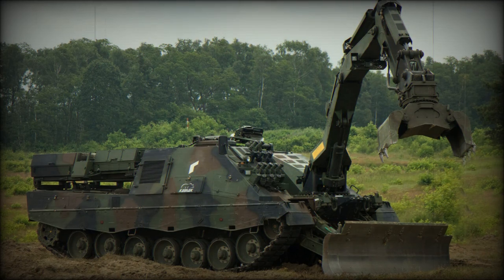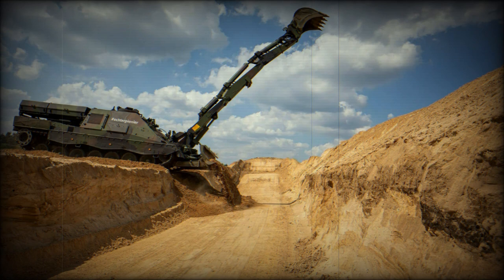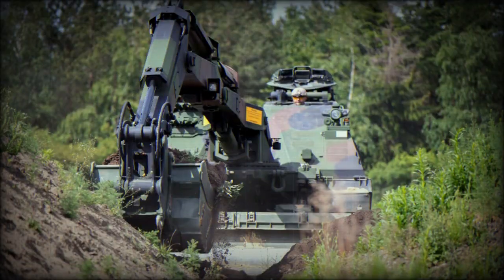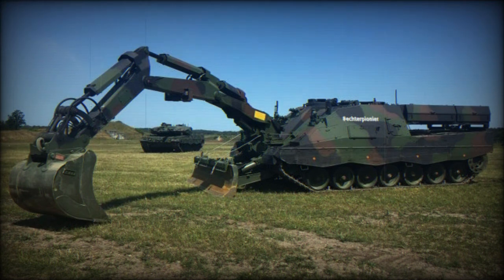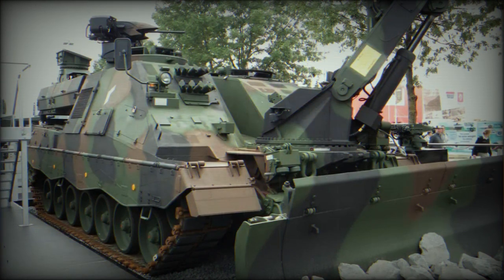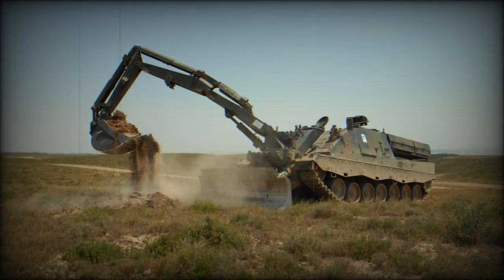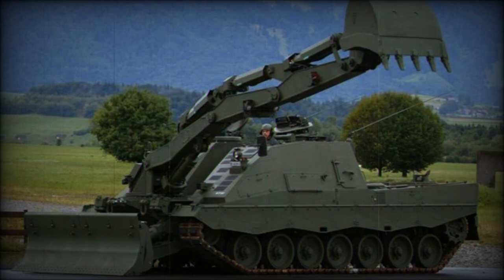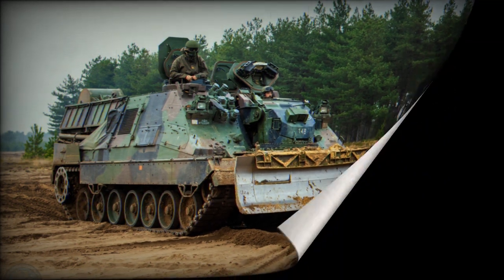The Kodiak combat engineering vehicle was developed for the Swiss Army